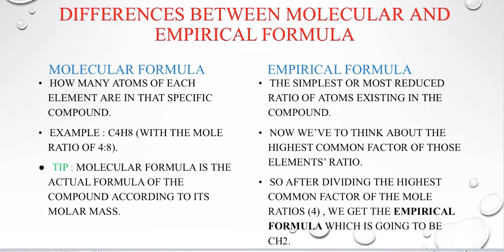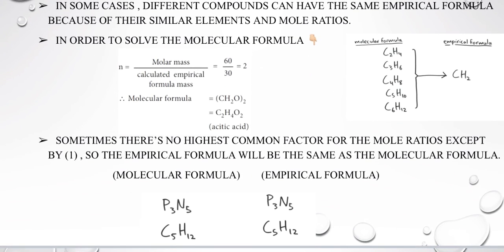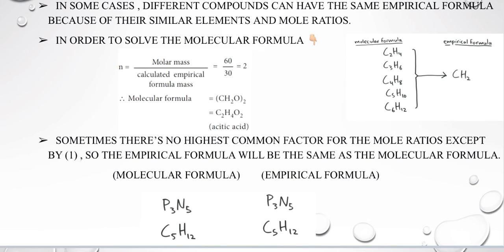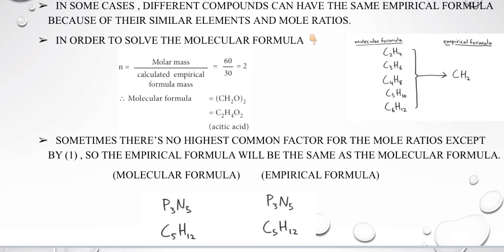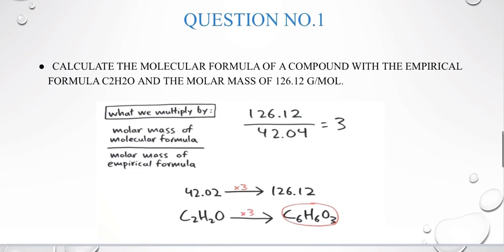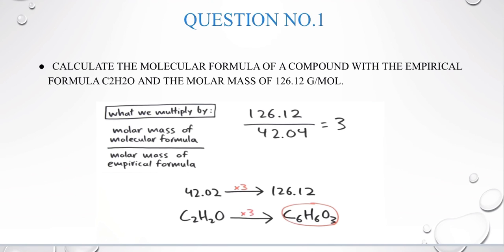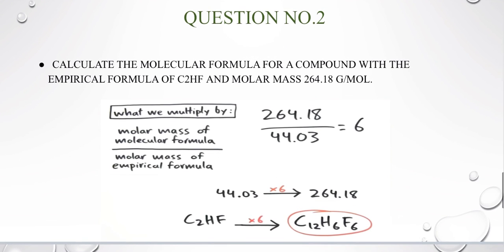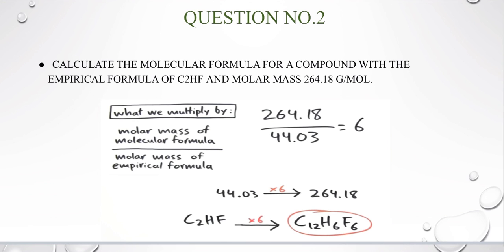Empirical and molecular formula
definition of molecular and empirical formula , discussing about some example about how to get the empirical and molecular formula in a chemical reaction.